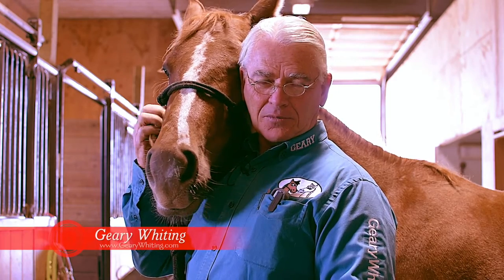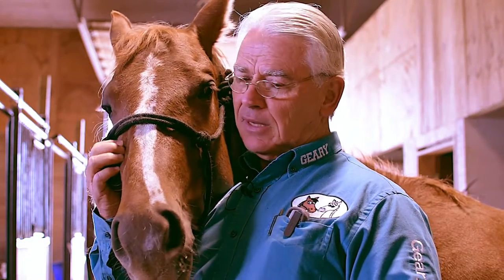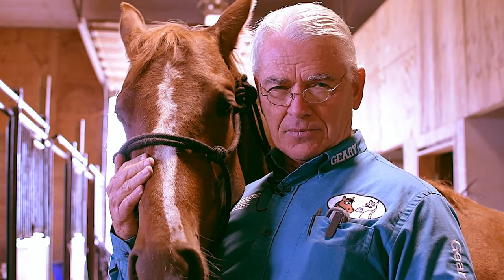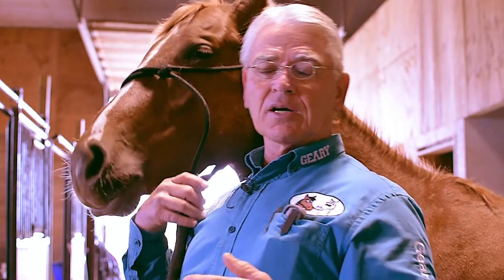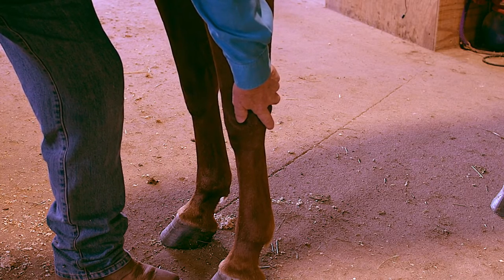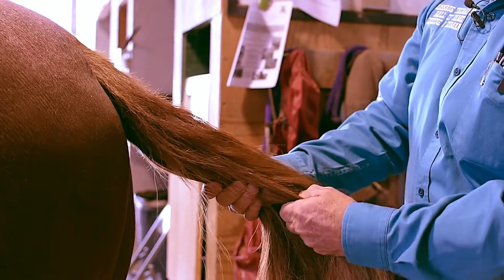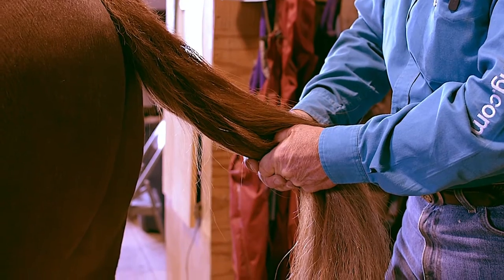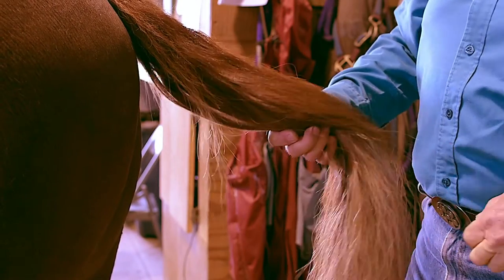Colic Points for Equine Massage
Are you satisfied with your horse's performance?
Does your horse have tight muscles, a sore back or stiffness in general? Has your horse's behavior changed. If so, your horse may benefit from a massage.

The Equisports massager is the gold standard in equine massage equipment. This massager is designed specifically for equine application. Its light weight of 7.5 pounds allows the you the ability to massage one or several horses in succession, without feeling tired.

The sturdy, full-sized rubber hand grips allow for comfort during use. A unique four-point orbital oscillation, provides a non-invasive, deep tissue massage. This allows you to massage even the thickest muscle groups with ease. The result is improved circulation and overall recovery.

With a happy, healthy horse, anything is possible.

There are many benefits to using the equisports massager for both you and your horse.

Benefits to Horse:
*Relaxation and reduction of tension.
*Improved circulation, both blood and lymph.
*Stimulate the horses natural self-regulatory capability
*No adverse side effects.
*Increased bodys energy flow.
*Decreased Trigger point and stress point formation.
*Soothing with overall sense of well-being.
*Can be use to warm up the horse.

Benefits to You:
*Efficiency of work.
*Easy to use.
*Save your body energy
*Prevent stiffness of hands & shoulders
*Using the massager regularly is considered preventative care as it contributes to your horse’s good health by stimulating its natural healing power.

What is the Equisports™ Massager good for?
*The benefits resulting from the application of massager are many. *The most important ones are loosening of the muscles, an increase in circulation and an overall relaxation of the muscles in the horse’s body.

*Overall relaxation after travel / training / showing.
*Pre-warm-up before exercising / showing.
*Peak maintenance in-between classes.
*Faster recovery - stimulate natural self-regulatory capability.
*Maximize conditioning program.
*Therapeutic use for recovery of injuries